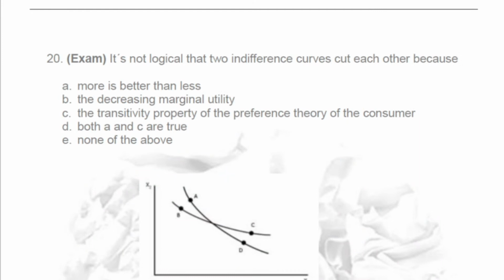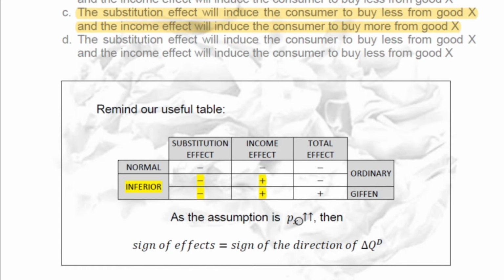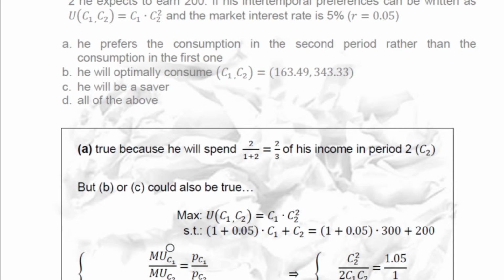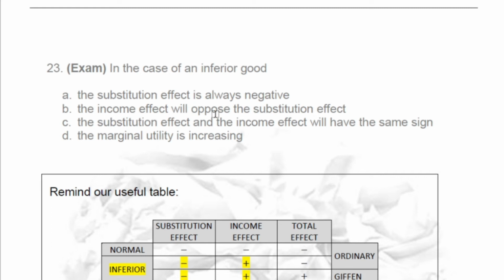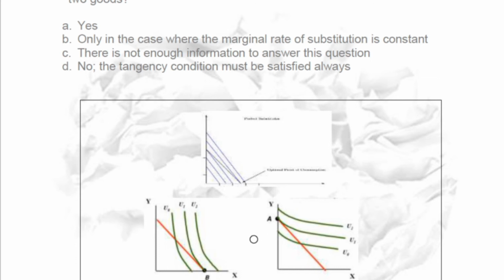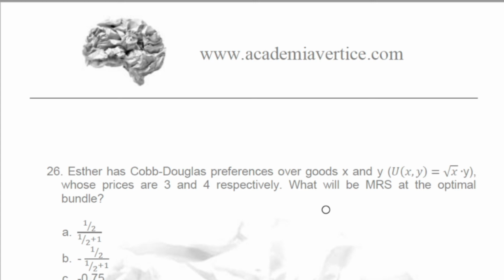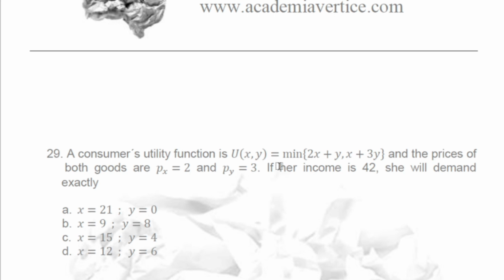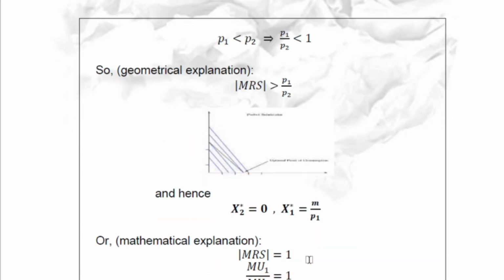Test1 20 to 30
Intermediate microeconomics problems and questions solved. Test 1: Consumer´s behavior. Questions 20 to 30